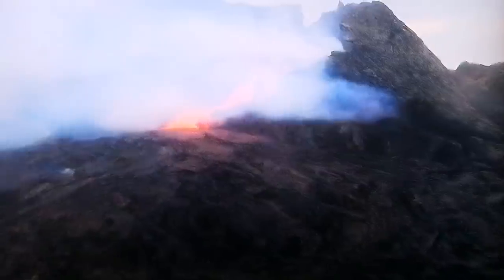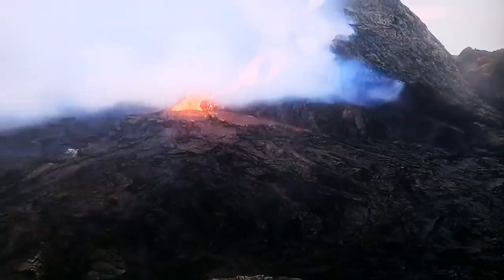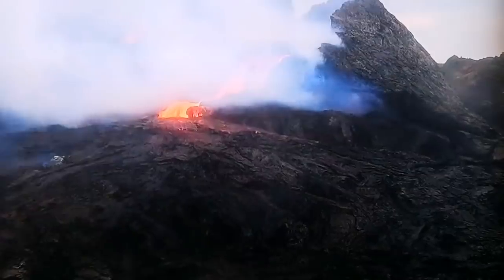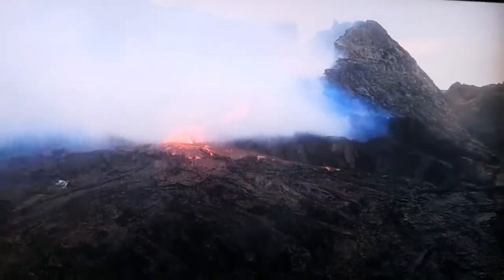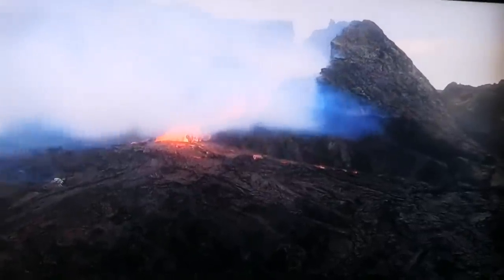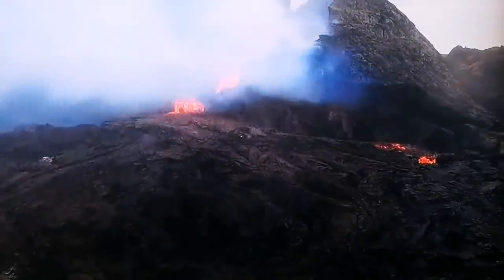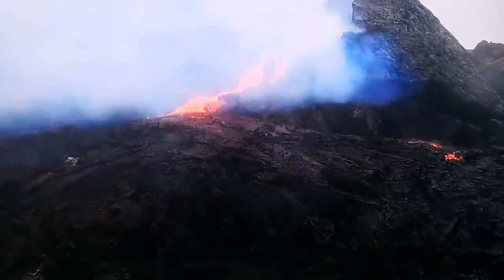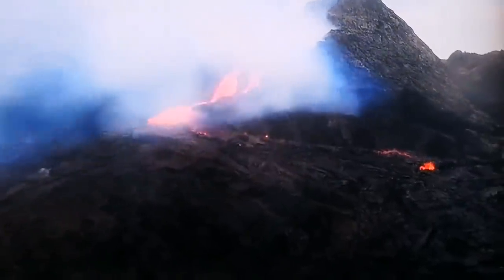Collapsed Volcano Wall Cause Out gassing, Incredibly Fast Lava Flows/ Iceland Fagradalsfjall Volcano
15 June 2021 : Walls of volcano partially collapsed. Outgassing in detached parts of the walls. Eruptions lasting longer.

6the June 2021 : World Internet In Danger by Iceland Volcano.

5 June 2021: The Western Wall or Second Wall is now flooded.